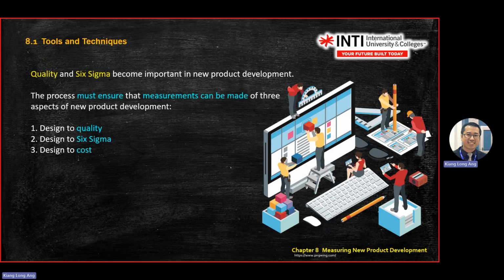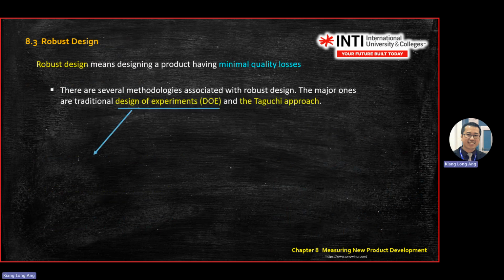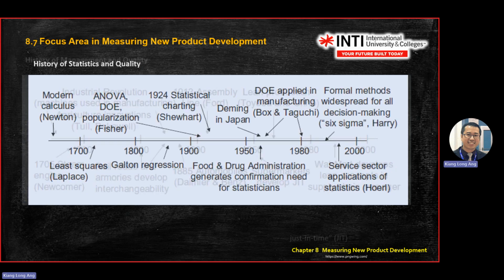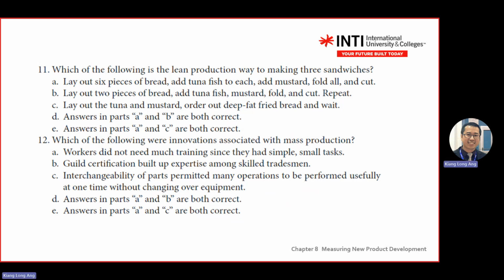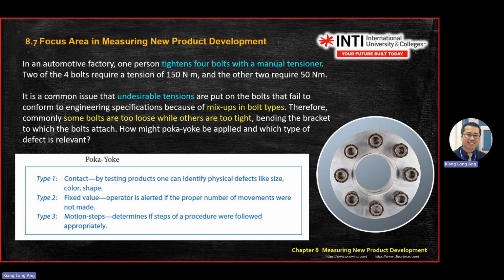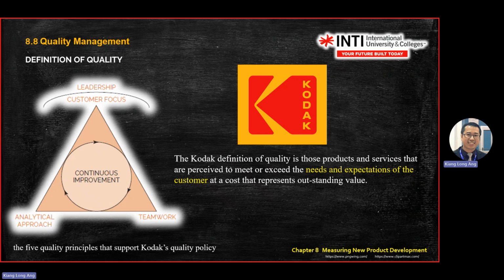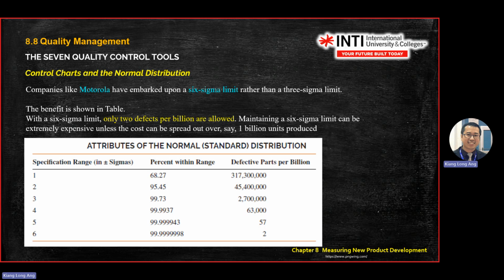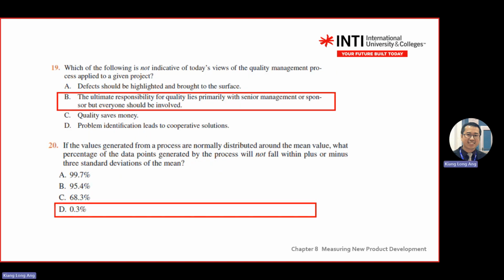Chapter 8b-ii Measuring New Product Development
Chapter 8  Measuring New Product Development

The Basics of Statistical Process Control
Control Charts
Control Charts for Attributes
Control Charts for Variables
Control Chart Patterns
SPC with Excel and OM Tools
Process Capability

Design to Quality.
Design to Six Sigma.
Design to Cost.
Design to Process.
Concurrent Engineering.
Robust Engineering.
Loss Function

Introduction to Six Sigma
Design for Six Sigma
Analyze Phase
Improve or Design Phase
DOE